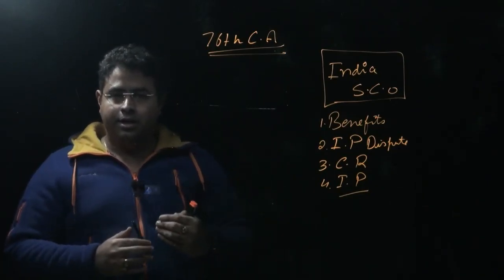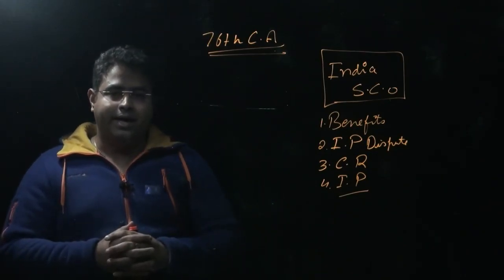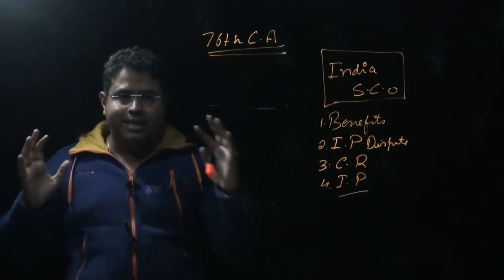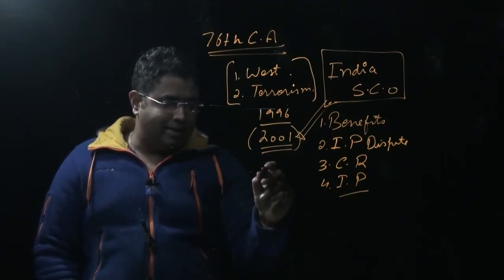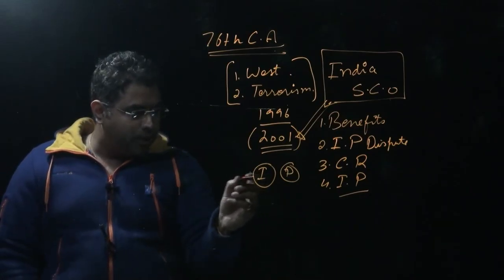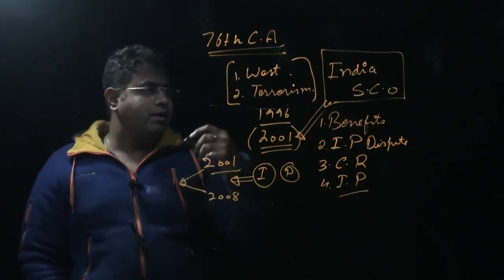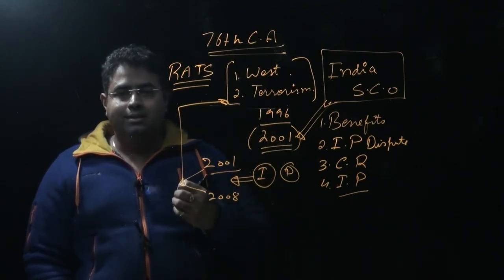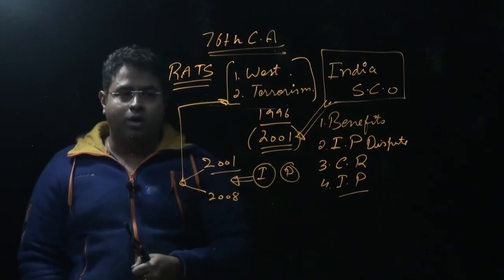76th class | India and SCO | IAS 2019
The Shanghai Cooperation Organization (SCO), or Shanghai Pact, is a Eurasian political, economic, and security alliance, the creation of which was announced on 15 June 2001 in Shanghai, China by the leaders of China, Kazakhstan, Kyrgyzstan, Russia, Tajikistan, and Uzbekistan; the Shanghai Cooperation Organisation Charter, formally establishing the organisation, was signed in June 2002 and entered into force on 19 September 2003. The original five nations, with the exclusion of Uzbekistan, were previously members of the Shanghai Five group, founded on 26 April 1996